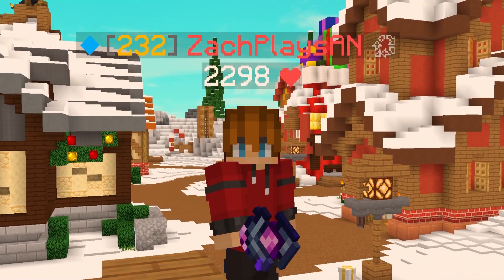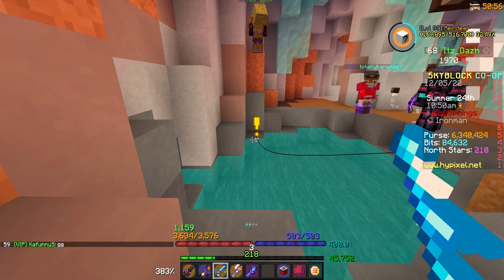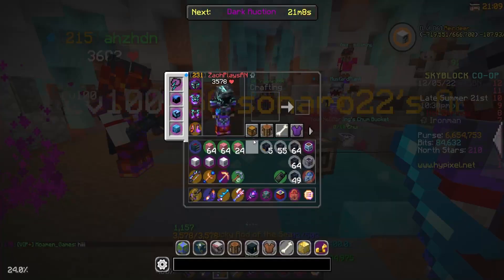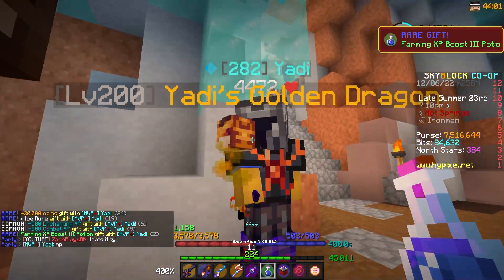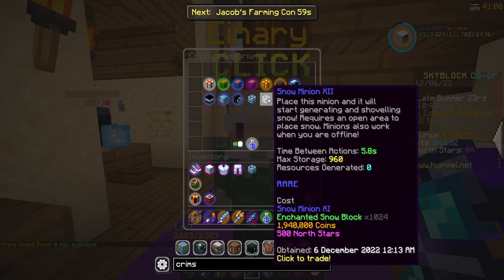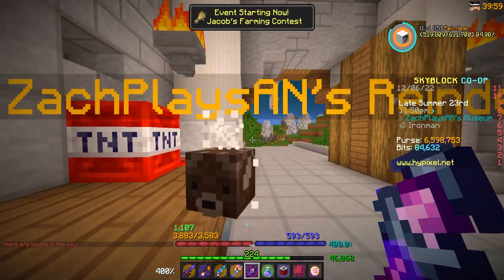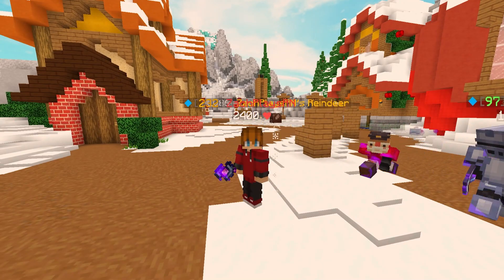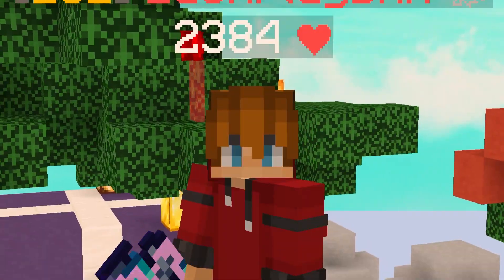Okay this is RIDICULOUS… (Hypixel Skyblock Ironman) Ep.376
Goals
👍🏼 2,000 LIKES!